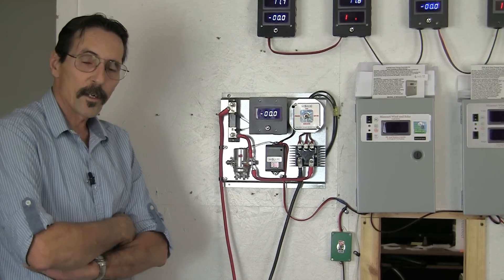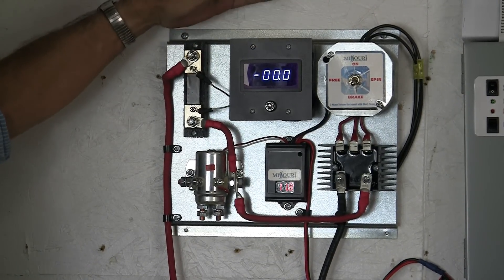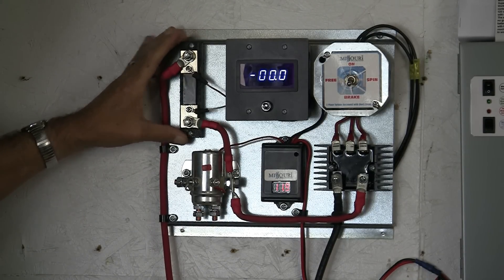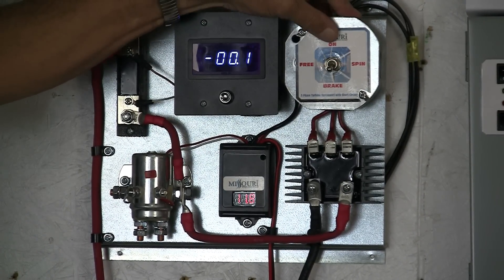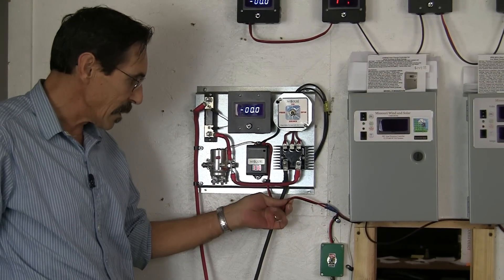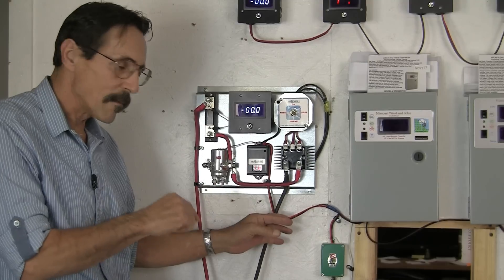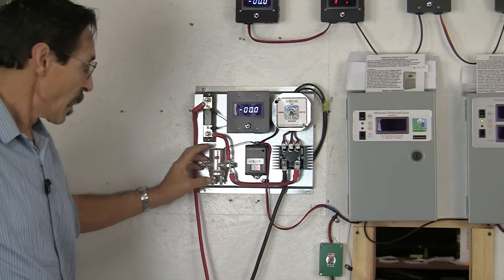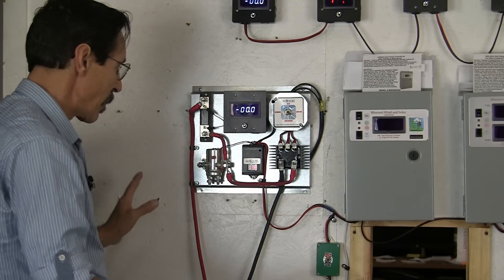Missouri Wind and Solar Reviews new charge controller wind solar